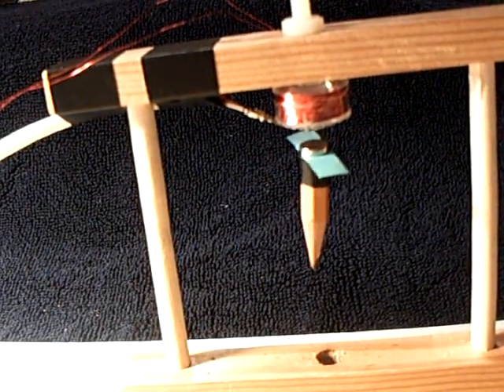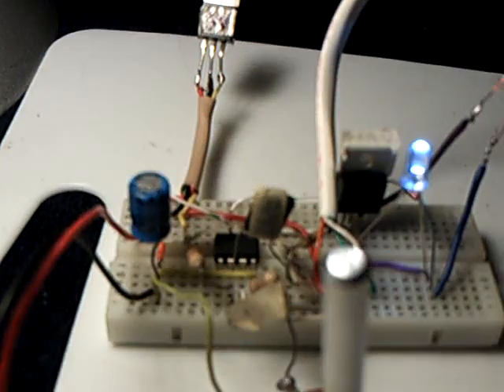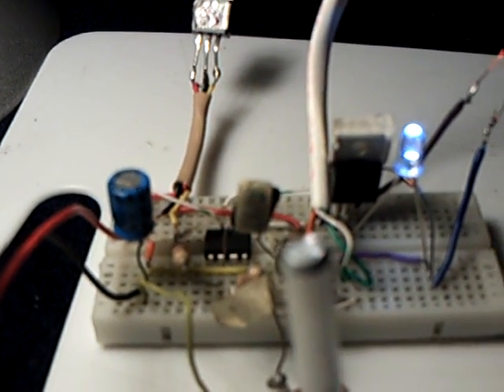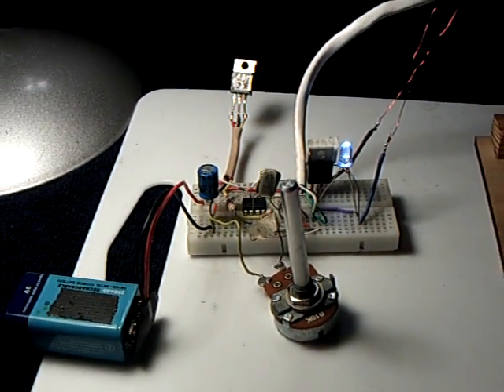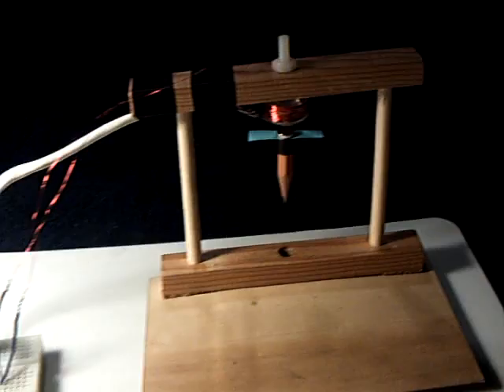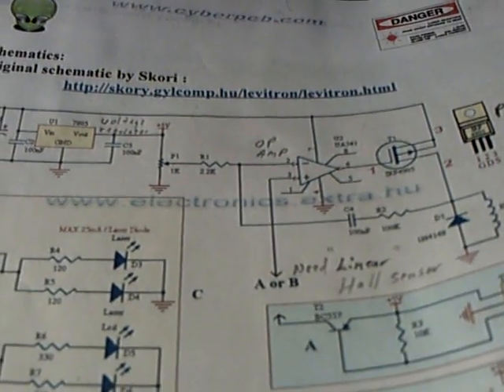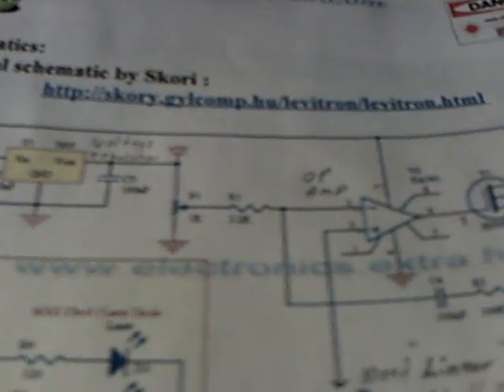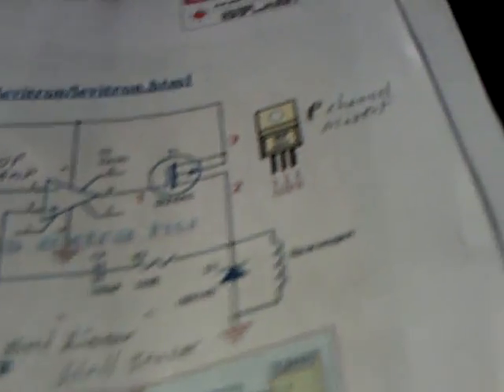Electromagnetic Levitation using Hall Sensor Circuit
This video is a New Years message of hope to all who struggle with hard projects and fail. This Hall Sensor Levitation project shown here was started years ago and always ended in complete failure--- until today.